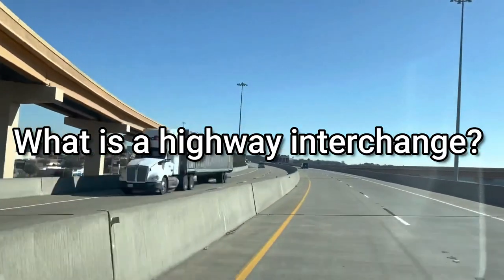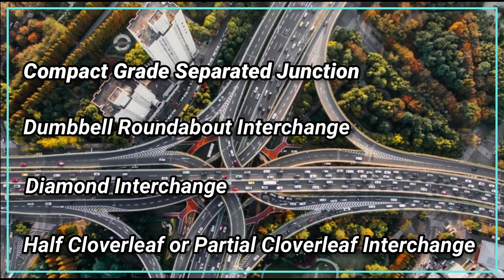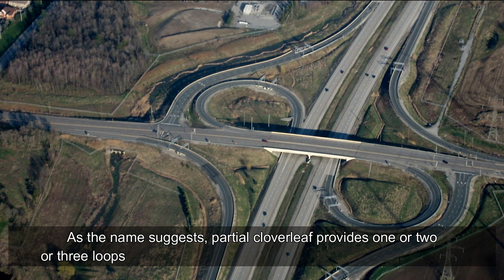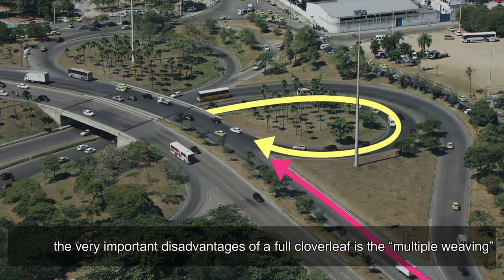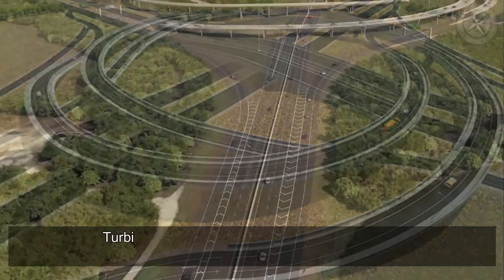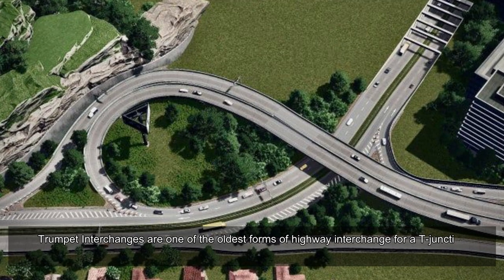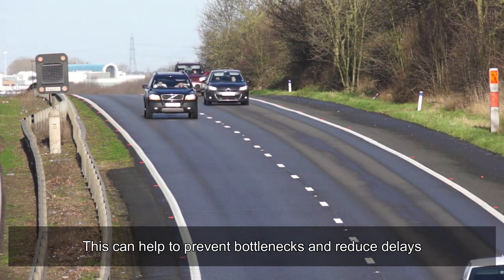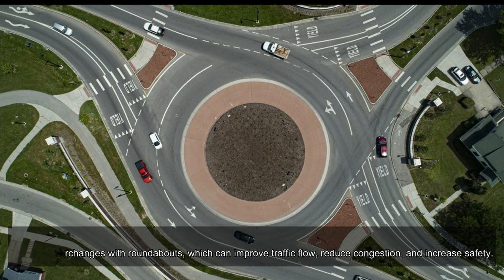Highway Interchange and Their Types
Driving along a motorway or freeway, you must have seen gigantic highway interchanges sprawled in a huge area. So, what is a highway interchange? What are the purpose and their types?

Why GCELAB.COM?

24 X 7
 Online Access & Data Security
 Email Notification
 Resume Builder